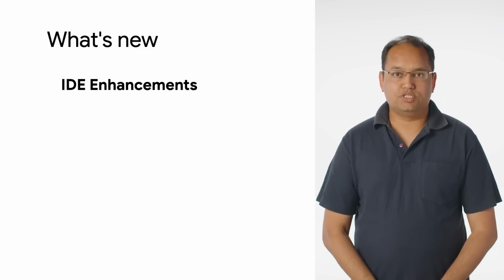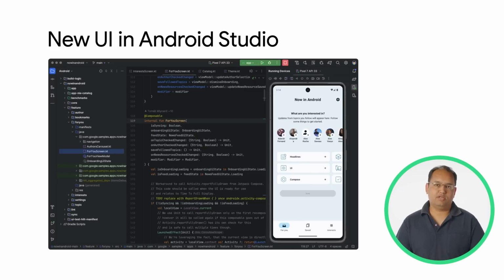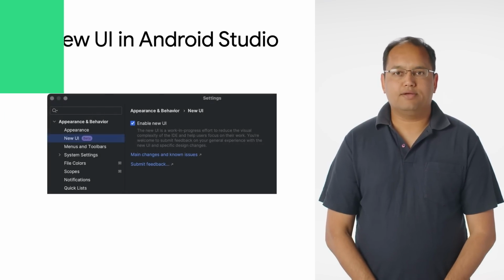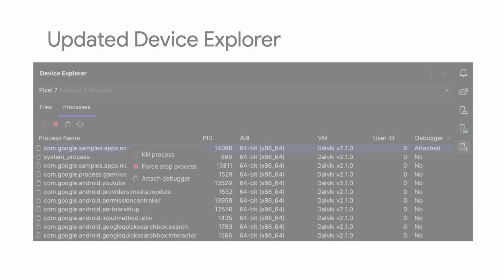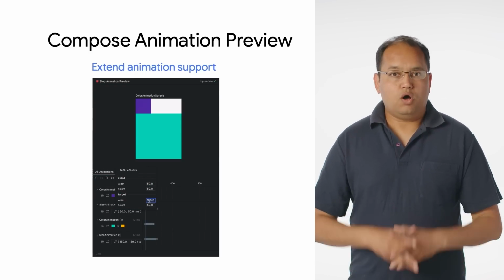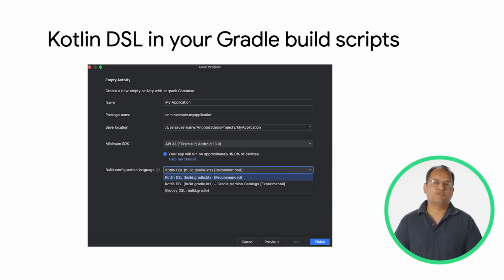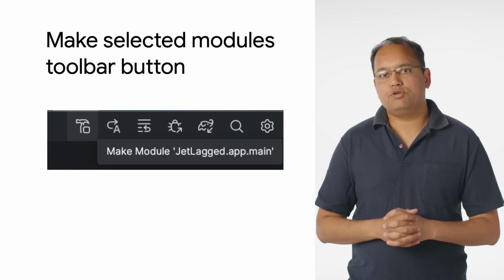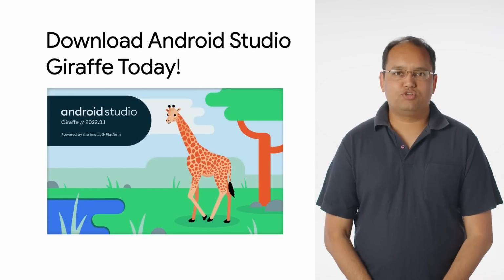What's new in Android Studio Giraffe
Today, we are thrilled to announce the stable release of Android Studio Giraffe 🦒 : The official IDE for building Android apps!

In this Android Studio release, we have upgraded the IntelliJ platform to 2022.3, including a brand new visual look and feel in Android Studio, improvements to Live Edit, Compose animation previews, a new Device Explorer, a new SDK upgrade assistant, ability to use Kotlin DSL in your Gradle build scripts and much more. Read on to learn more about how Android Studio Giraffe 🦒 can help supercharge your developer productivity.

Chapters:
0:00 - Introduction to Android Studio Giraffe 🦒
1:02 - New UI in Android Studio
1:56 - New diagnostic and bug reporting tool
2:16 - Updated device explorer
2:43 - Live Edit to update composables in real time
3:08 - Additional Compose API’s for Compose animation previews
3:37 - New Android SDK upgrade assistant
4:11 - Kotlin DSL in your Gradle build scripts
4:47 - Download info during Gradle sync
5:13 - Automatic per-app language support
5:40 - Make selected modules toolbar button
5:58 - Download Android Studio Giraffe 🦒